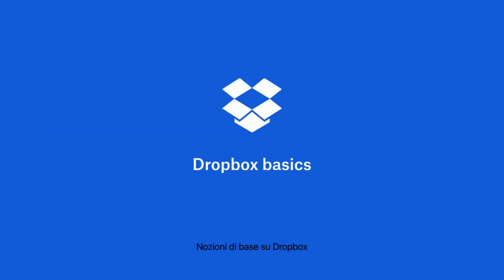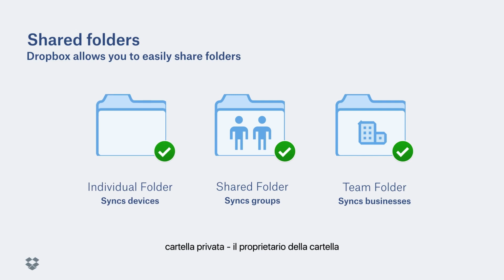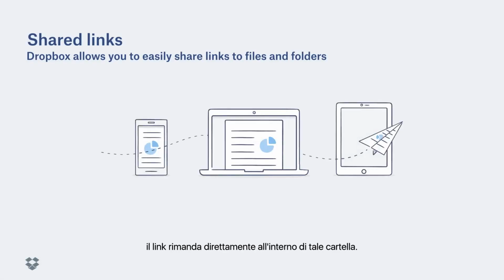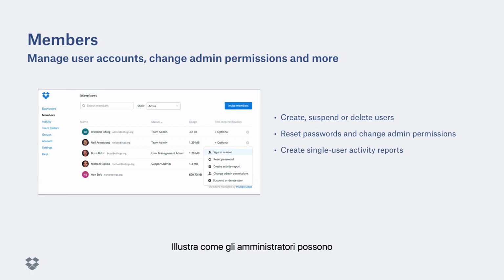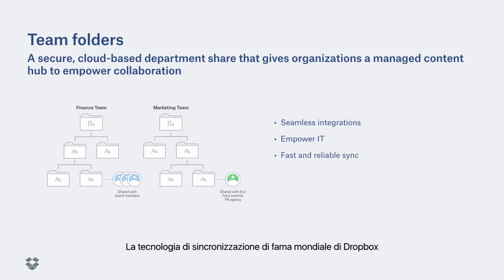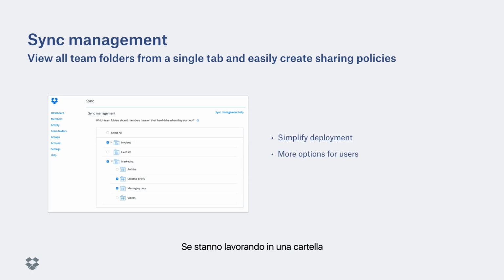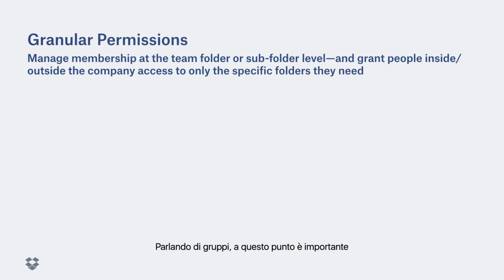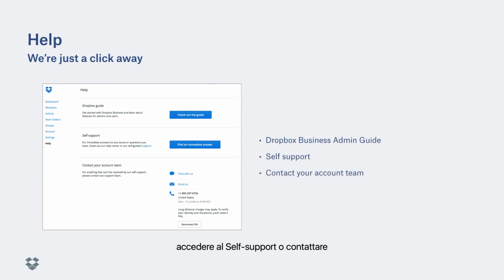Come Demo Dropbox Business